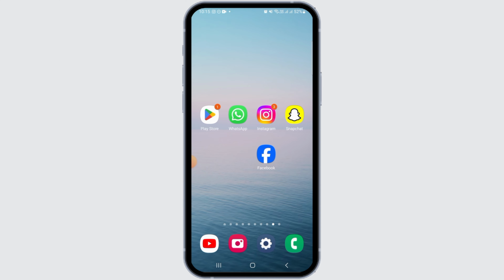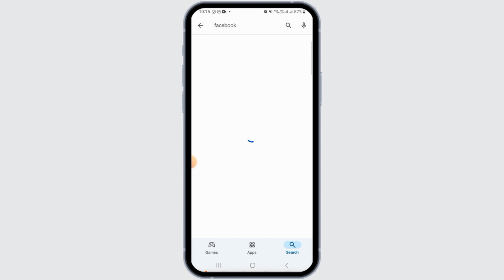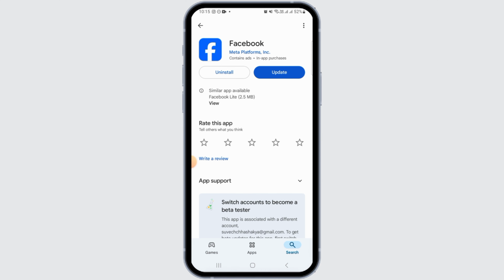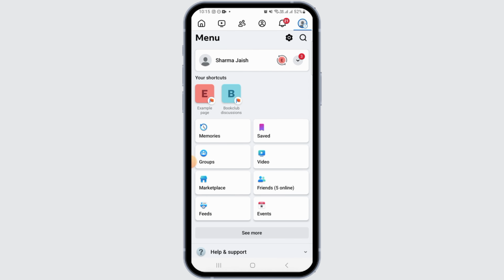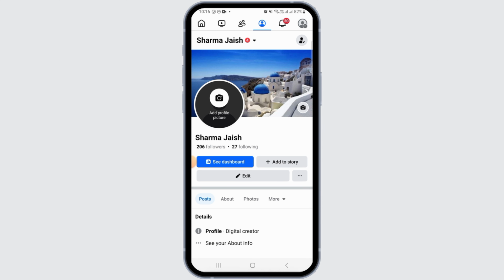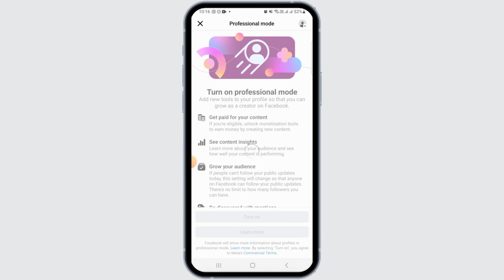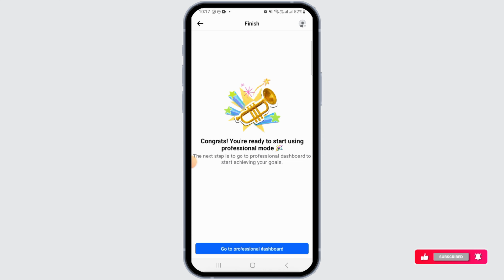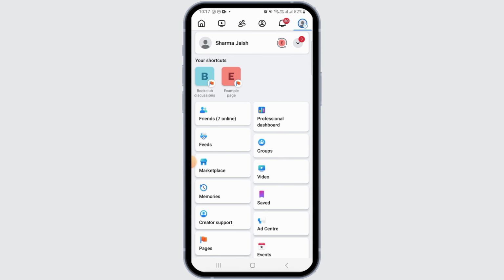How to Fix Facebook Professional Dashboard Option Not Showing Problem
Learn how to fix the "Professional Dashboard Option Not Showing" issue on Facebook with this guide. Follow these steps to enable the Professional Dashboard and access its features for managing your page or profile.

Timestamps:
00:00 - Introduction to Professional Dashboard Issue on Facebook
00:05 - How to Fix "Professional Dashboard Option Not Showing" on Facebook

This guide will help you troubleshoot and restore the Professional Dashboard option on your Facebook account.